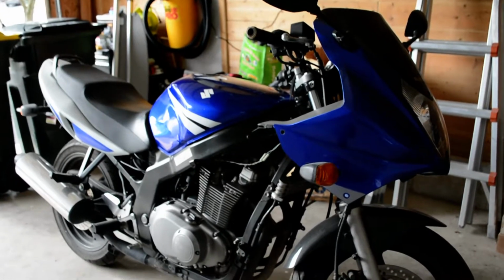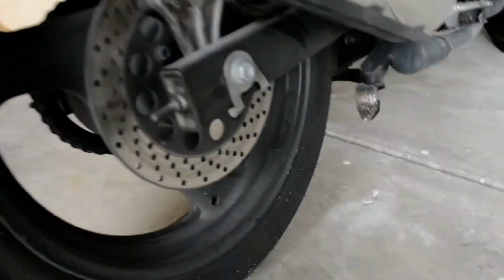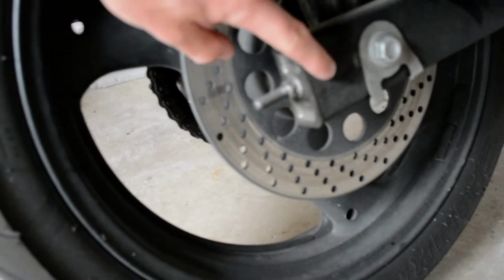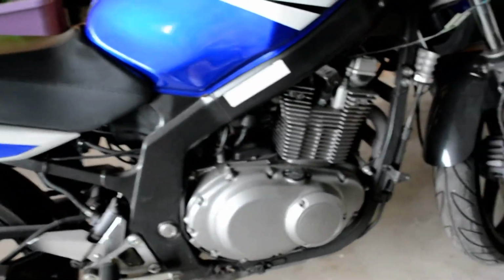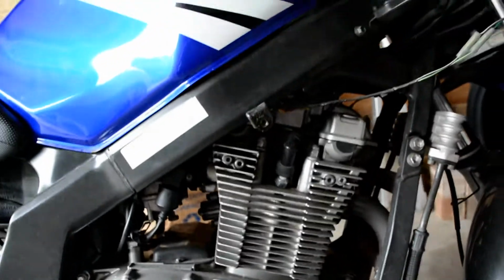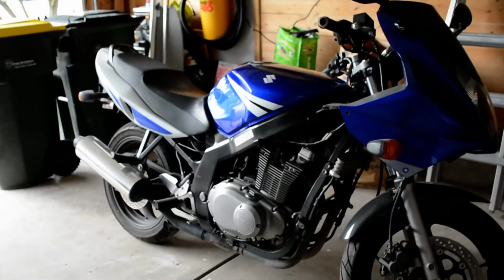Suzuki GS500F EV Layout Plan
Going over how everything will be installed in the motorcycle. This involve the hub motor, motor controller and batteries.